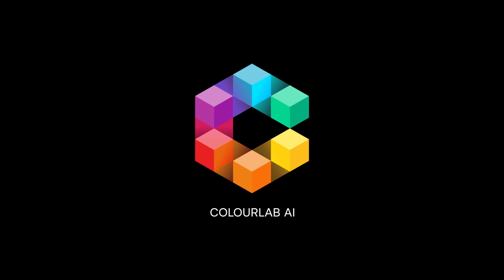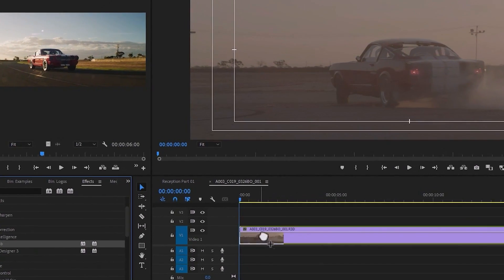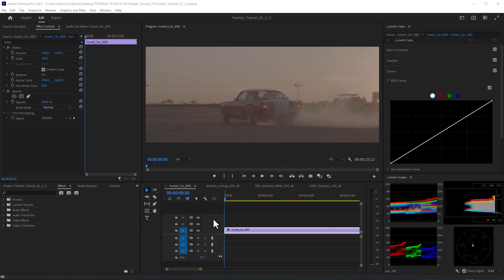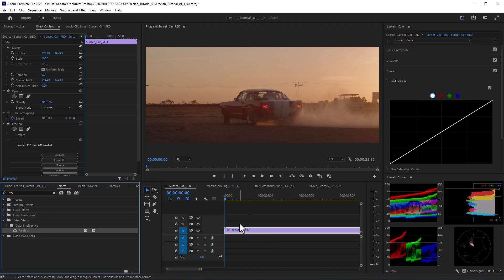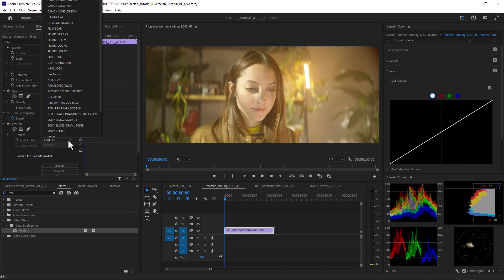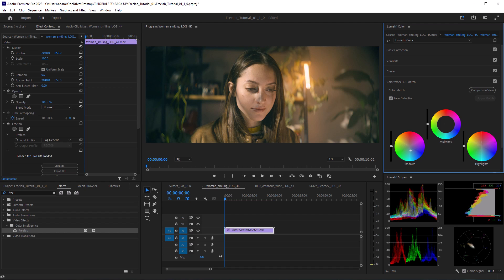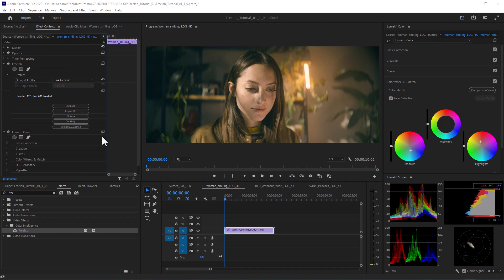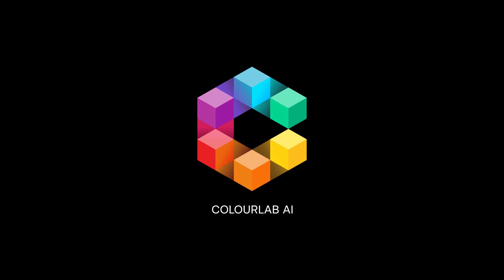Color Grading with FreeLab - Bringing Footage to Rec 709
In this video, we learn how to bring any camera into REC709 using Freelab. It takes only one click and best of all - plugin is free.